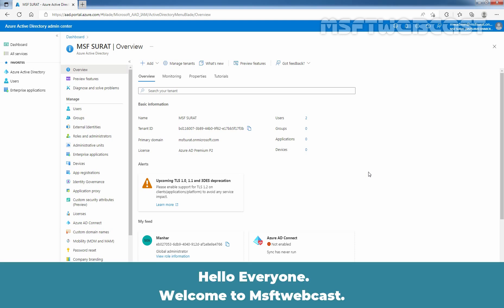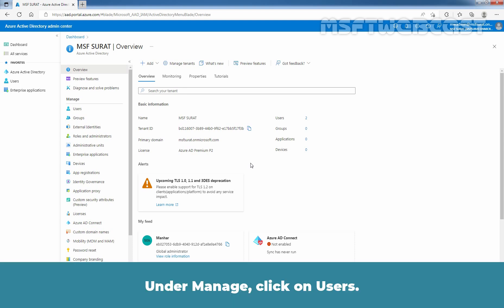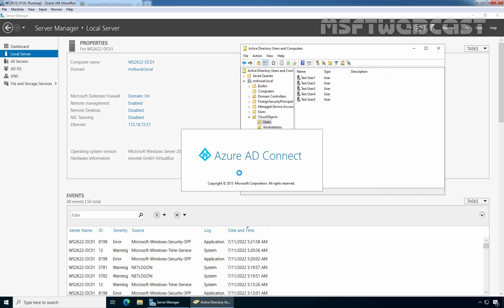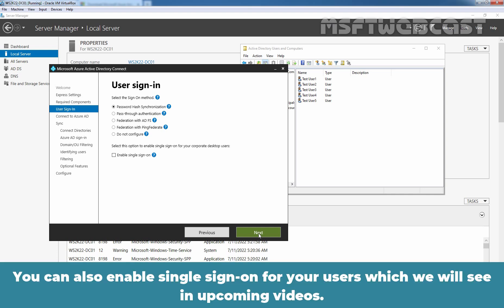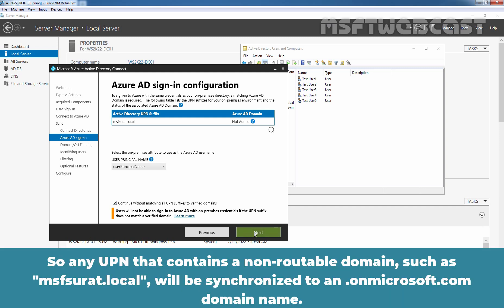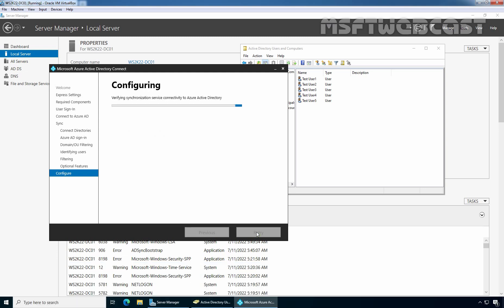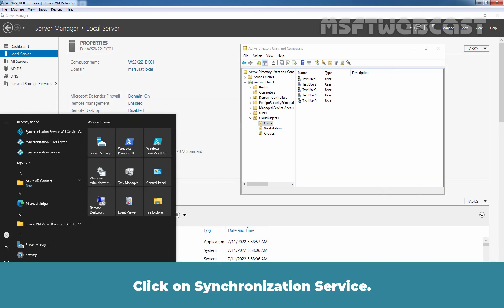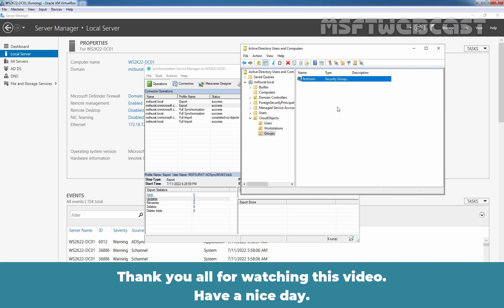42. Install and Configure Azure AD Connect to Sync On Premises AD Users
Microsoft Azure Active Directory Beginners Video Tutorials Series:
This is a step by step guide on Install and Configure Azure AD Connect tool to Sync On-Premises Active Directory Users to Azure Active Directory. We will be Configuring Azure AD Connect with a .local Domain UPN Suffix. In this video we have used a non-routable .local domain for directory synchronization with Azure AD connect tool.